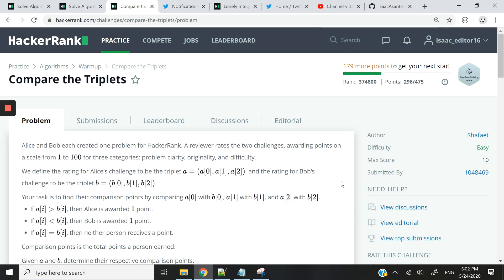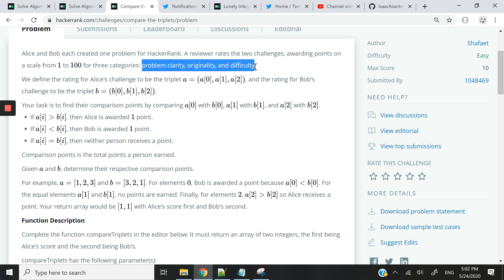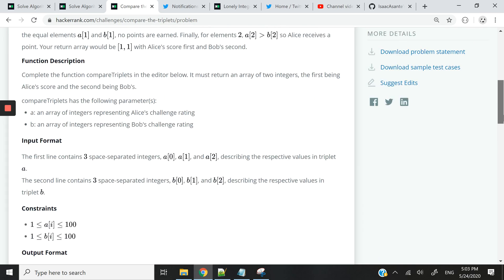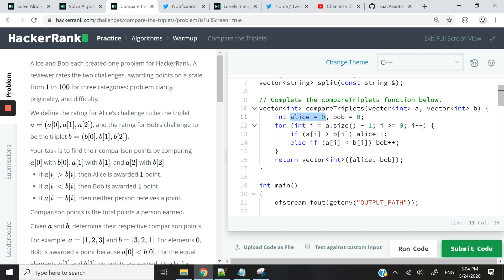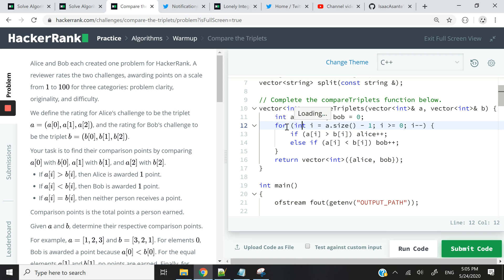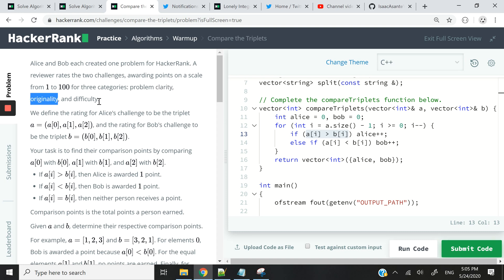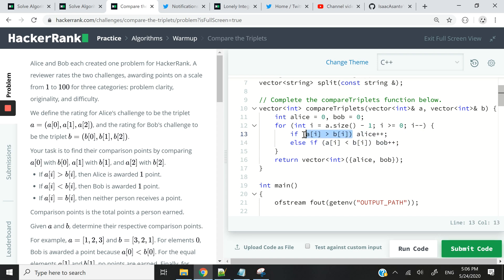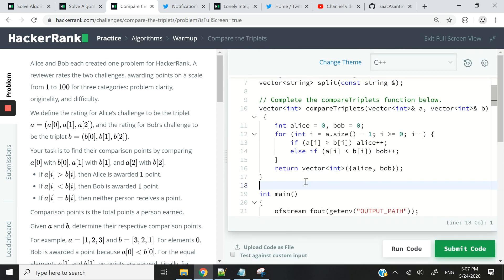HackerRank C++ Algorithms: Compare the Triplets solution (Warmup)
HackerRank C++ solution for the Algorithms Warmup coding challenge called Compare the Triplets. In this coding challenge, we comparing the respective values of two C++ vectors inside a for loop.